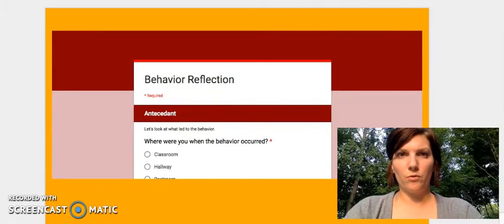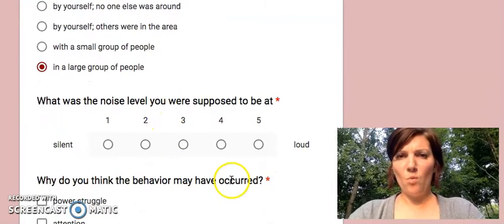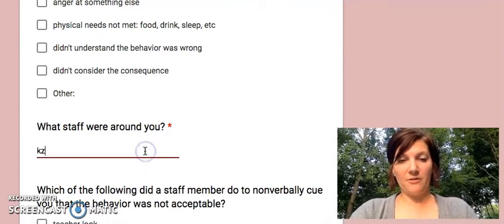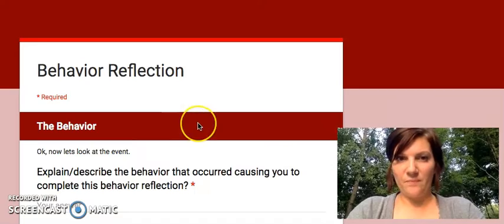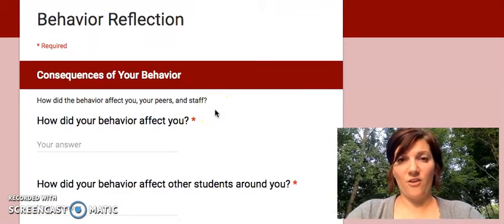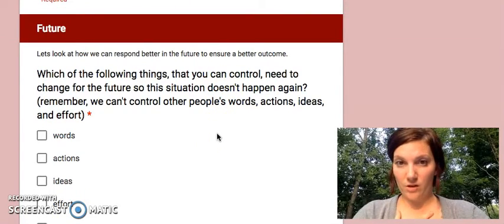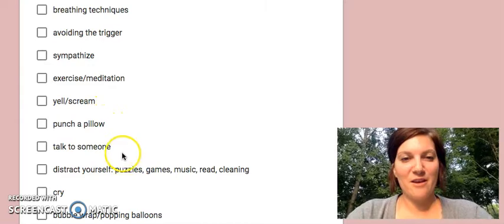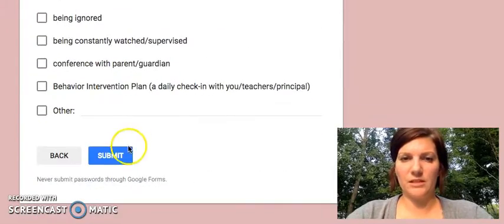RLMSHS Behavior System Part 5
If Behavior is Major
Recap